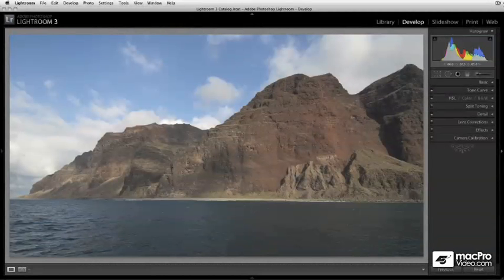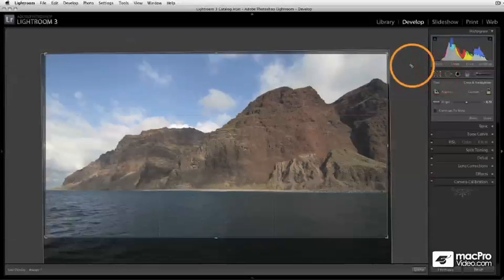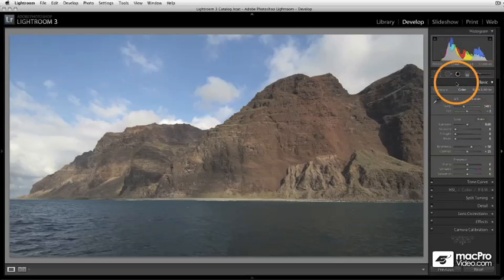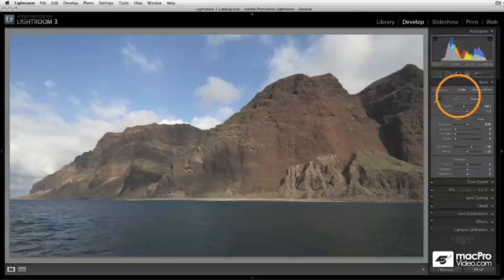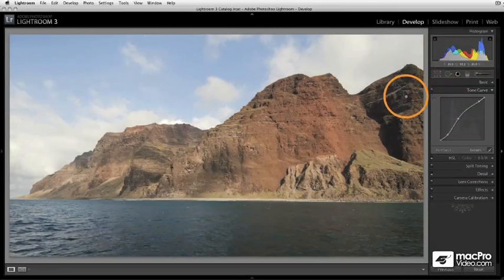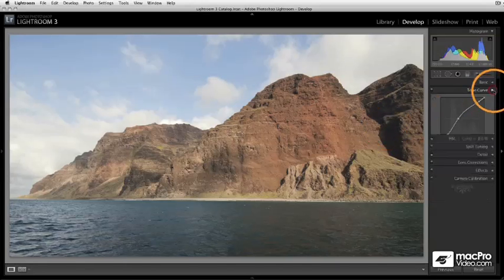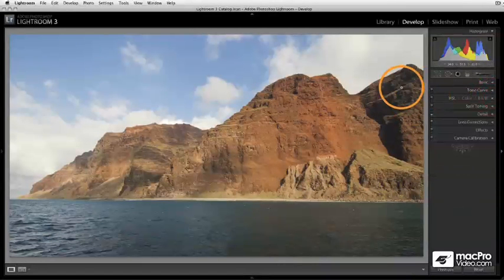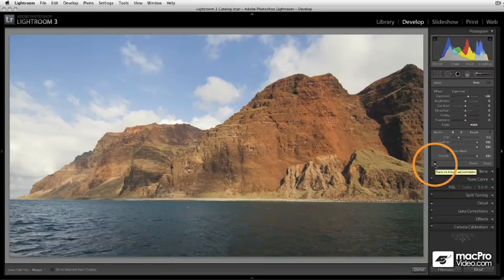Lightroom 3 101: Core Lightroom 3 - 02 Overview: Lightroom Digital Development